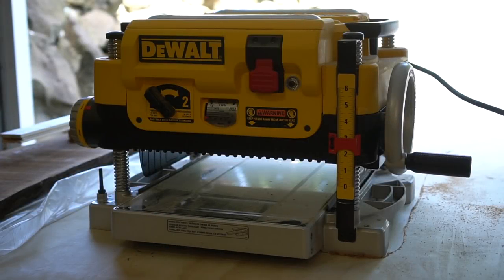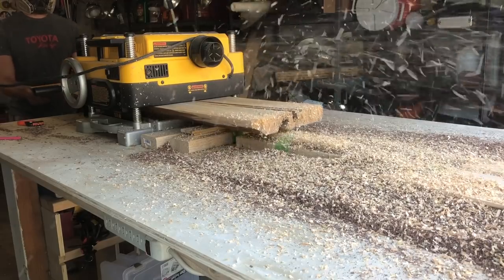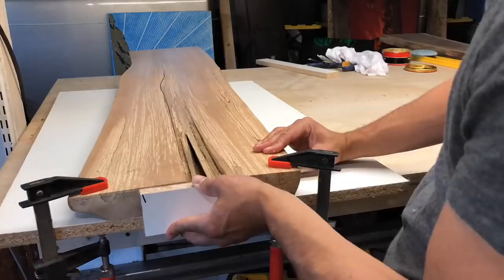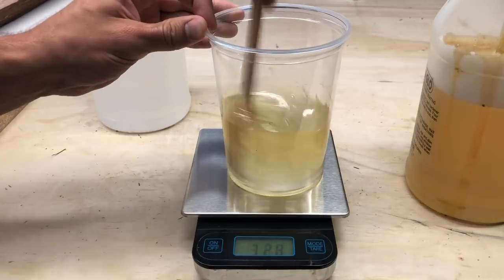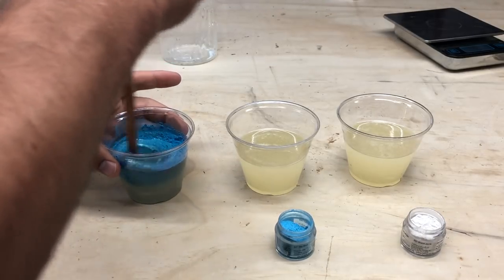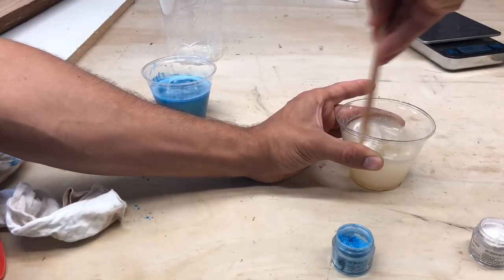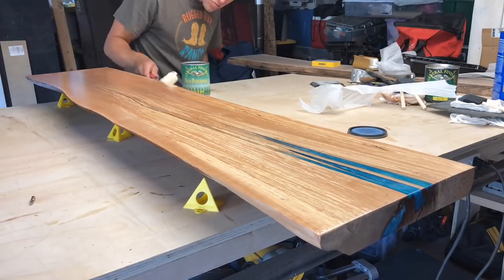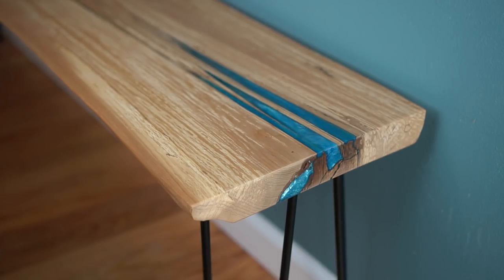DIY EPOXY BENCH : Epoxy Wood Repair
This BYOT DIY project is all about how to refinish a live edge slab into a wood bench.  This woodworking project tutorial also includes epoxy to help with wood repair, which will completely transform this normal piece of wood to the next level.  High quality hairpin legs are also a must.  Make a statement piece in no time.  Use it for Bring Your Own Tools (BYOTools #43).

Material List:
  -Live Edge Slab